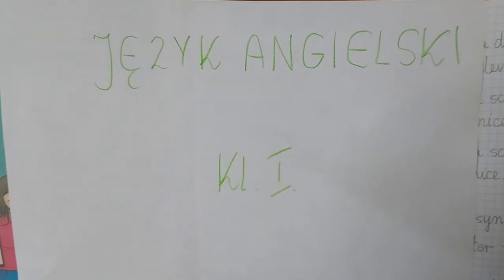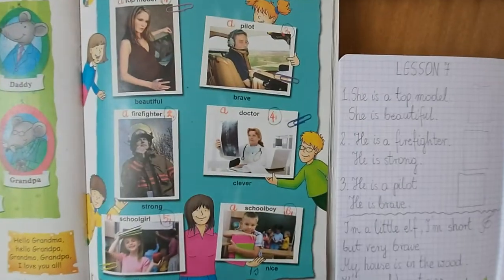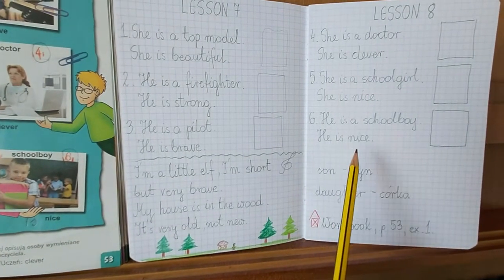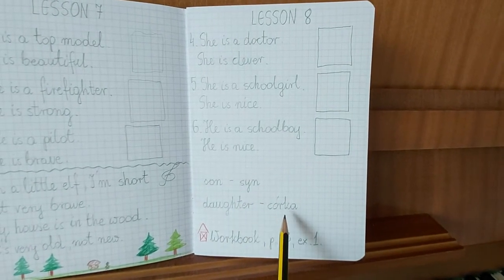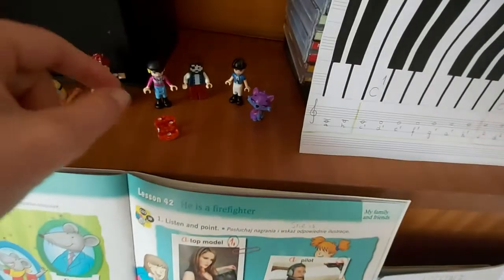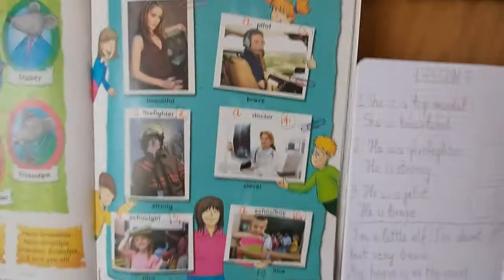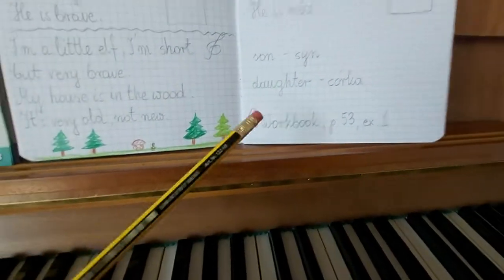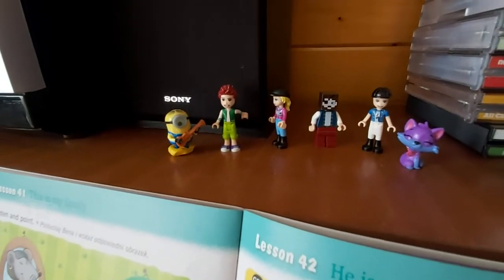Kl I JĘZYK ANGIELSKI Lekcja 8